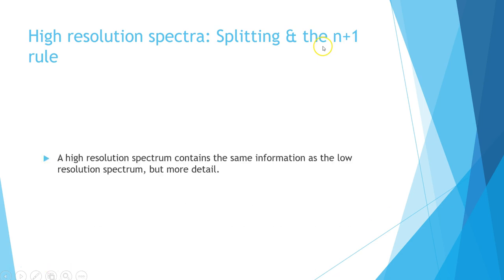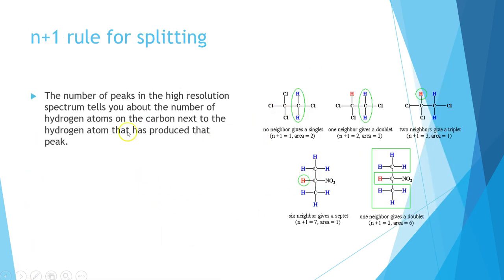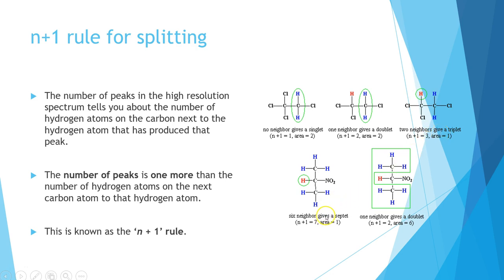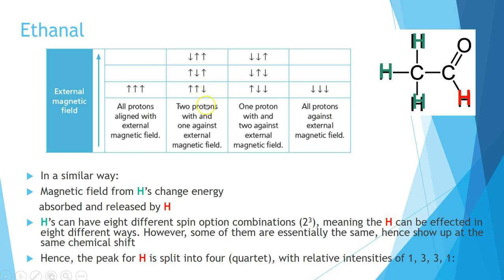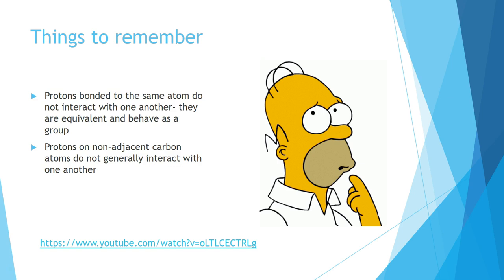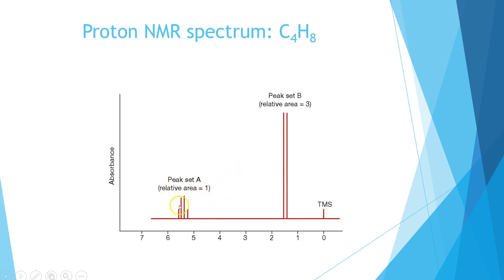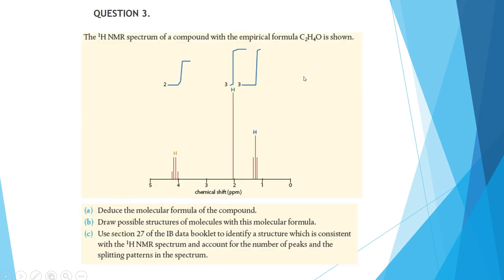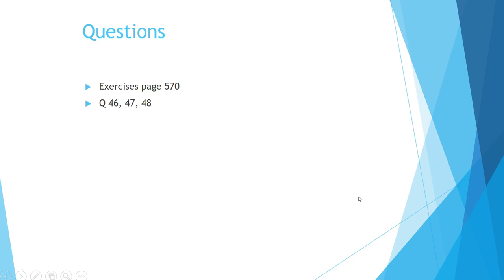IBHLM8 Interpreting High Resolution 1H NMR Spectra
A look at n+1 splitting in high resolution proton NMR and how to use this for structural interpretation in HL IB chemistry